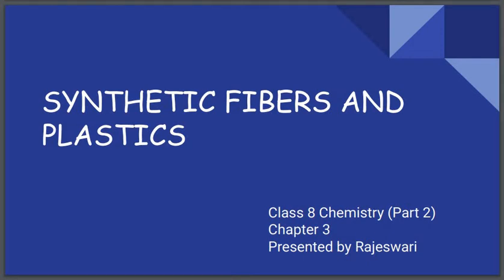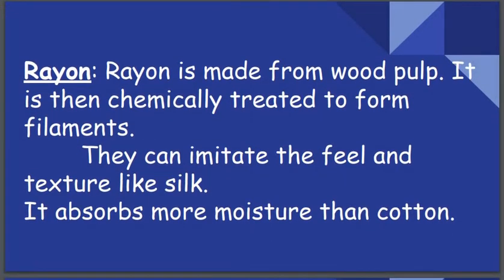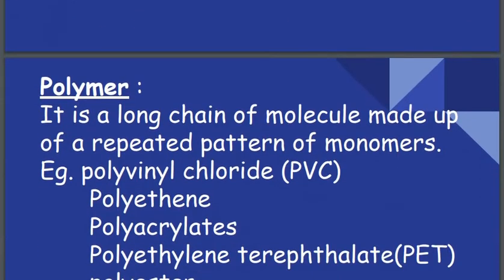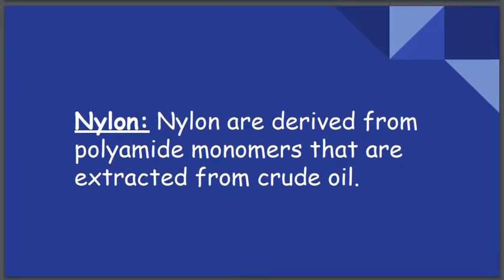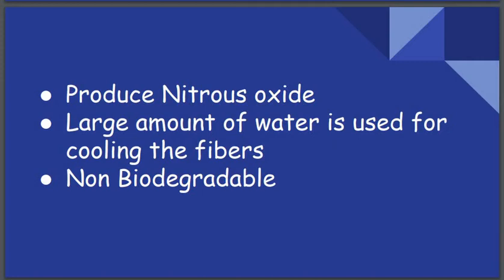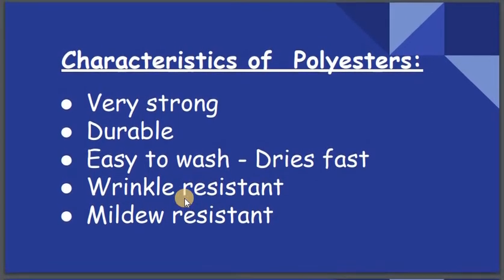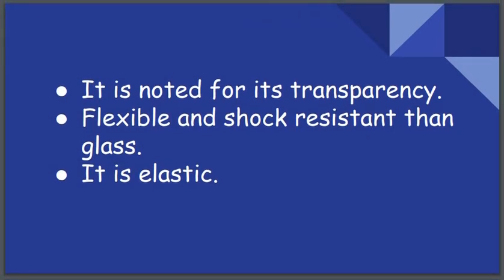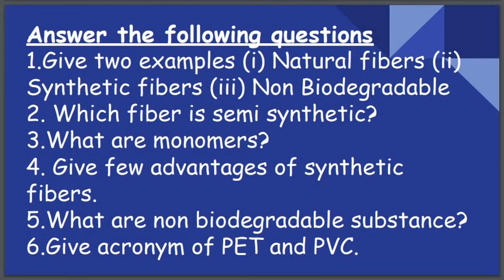Class 8 Chemistry chapter 3 - part 2